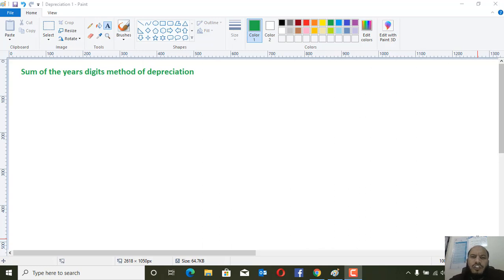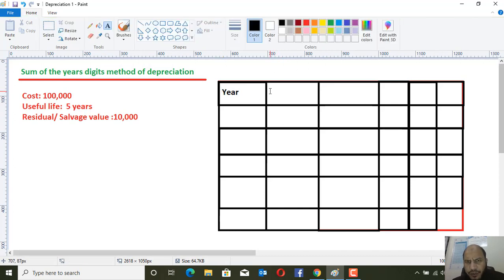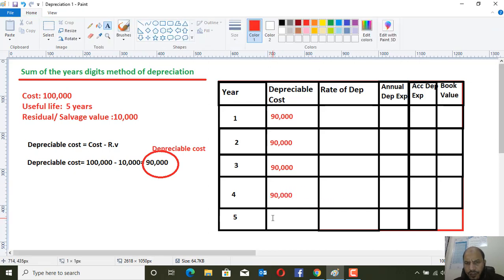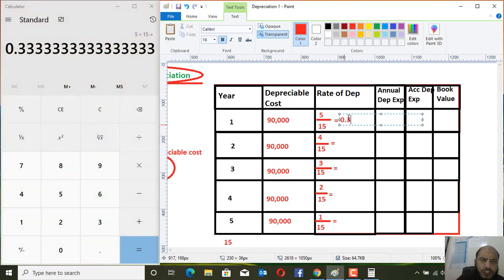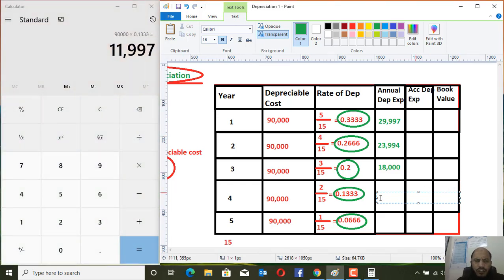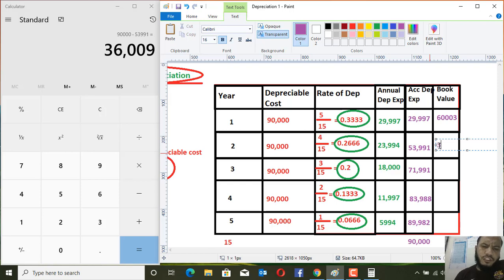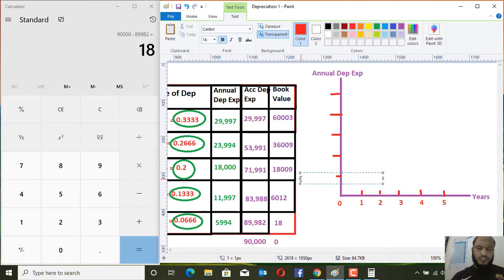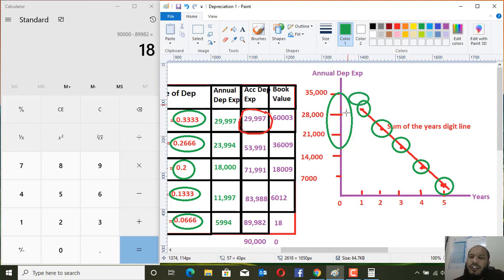16 Sum of the years digits method of depreciation